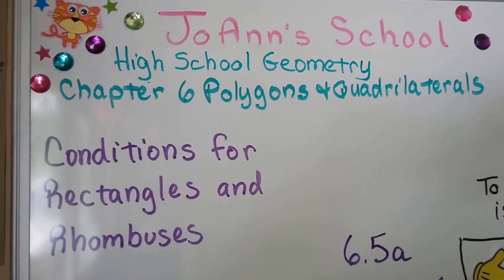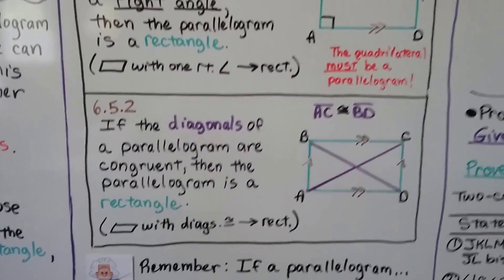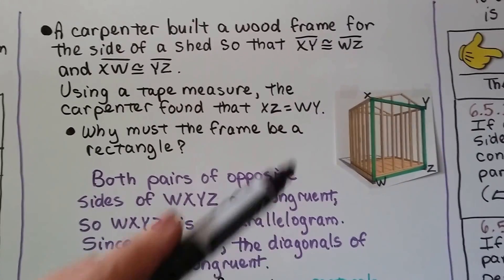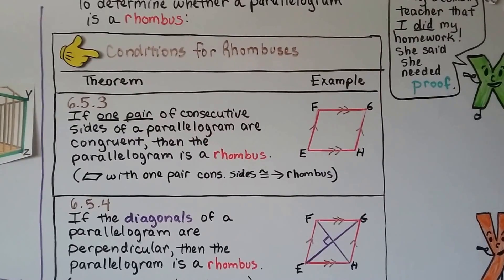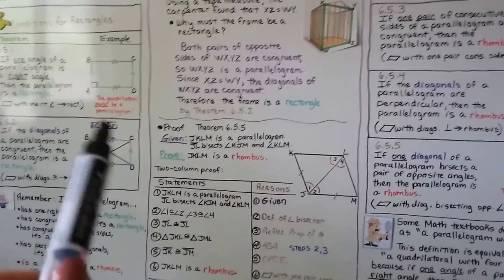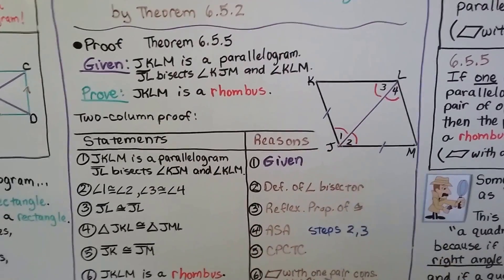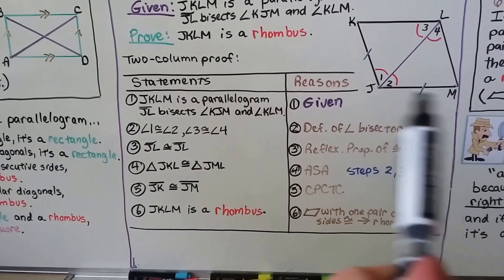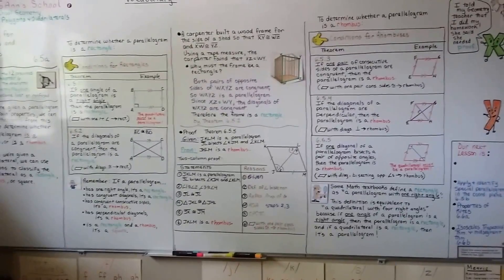Geometry 6.5a, Conditions for Rectangles & Rhombuses, 5 Theorems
An explanation of the conditions for rectangles with two theorems, the conditions for rhombuses with three theorems, and a two-column proof to prove that a parallelogram is a rhombus using our fifth theorem from this video.

MINDS Minds.com/joannsschool

Teespring.com/joann-s-school-t-shirts